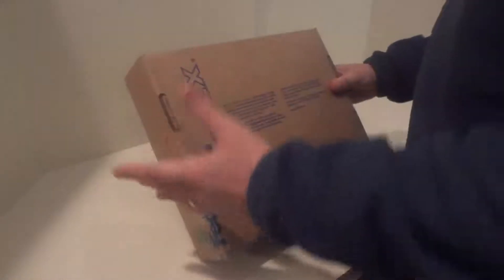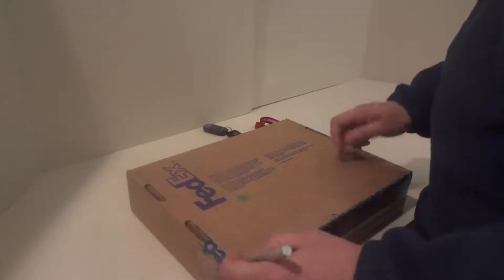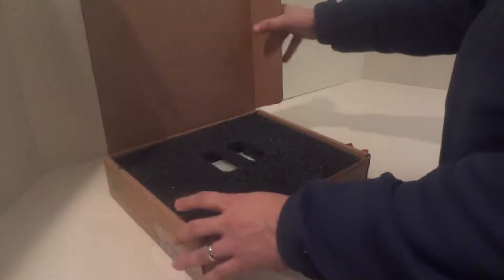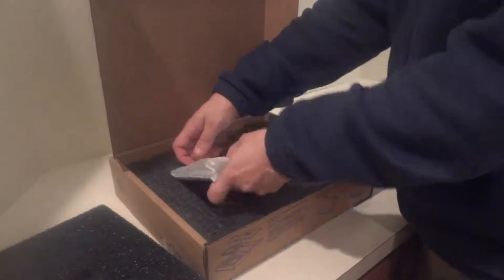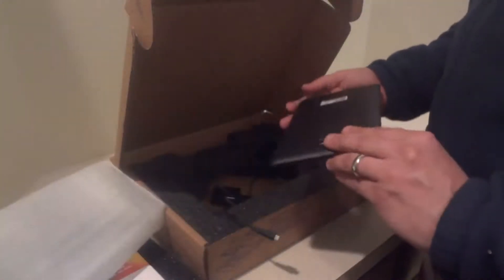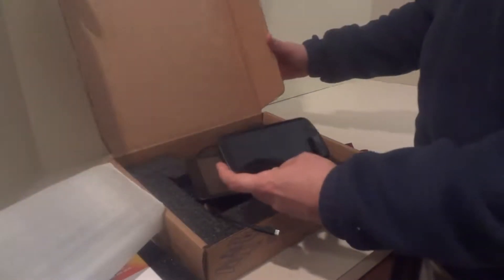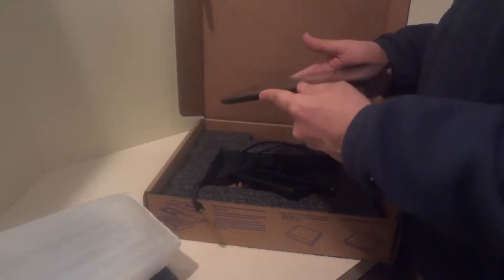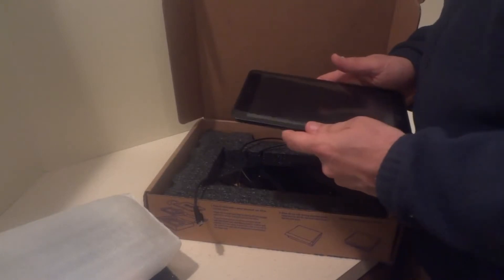WOW! A VIEWER SENT IN THIS BOX TODAY, LET'S SEE WHAT IS INSIDE!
First things first!  Richard, thank you so much for this.  I am amazed by the generosity of this community.  It will be put to great use.

Second, sorry for the quality.  I couldn't figure out adobe premiere elements.